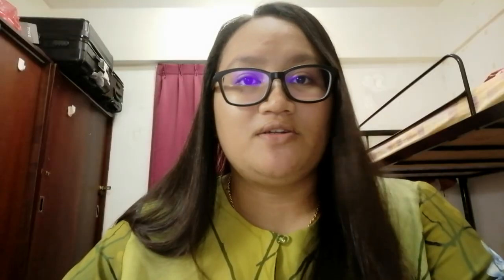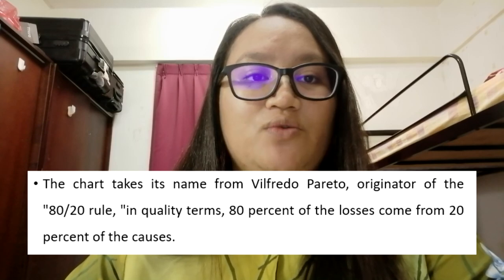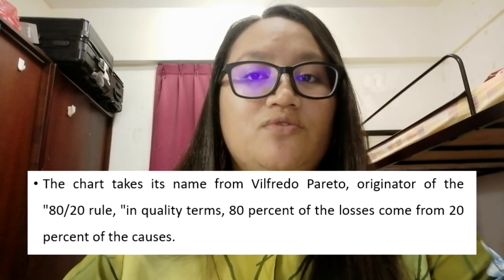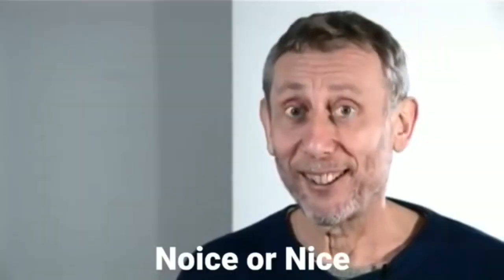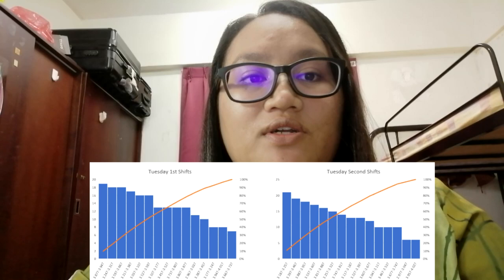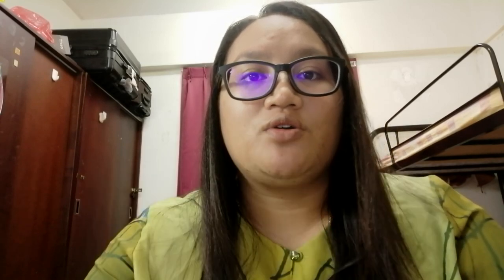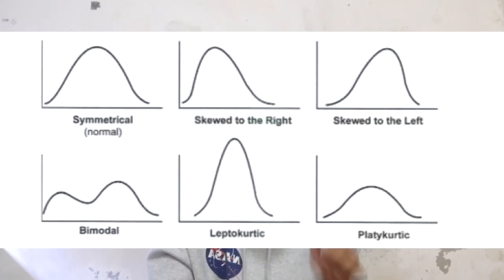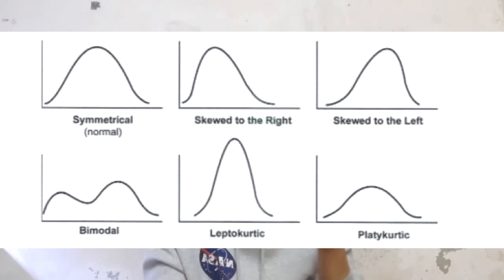KNP 4083 QUALITY CONTROL AND RELIABILITY (PRESENTATION)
GROUP PROJECT: GROUP O
1. AIN NUR AFIQAH BINTI MOHAMAD 63049
2. FIONA KANCHING ANAK BALAI 65987
3.     MOHAMAD AMIRUL HAKIMI BIN MOHD MAULANA 64846
3. MUHAMMAD SHAMSUL SHAMIZAN BIN MOHD NASUHA 64968